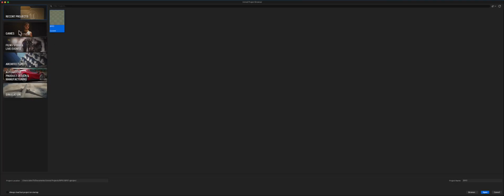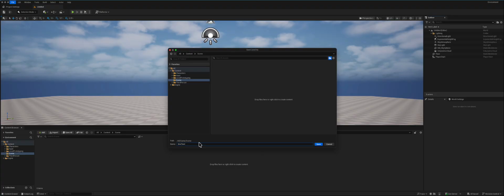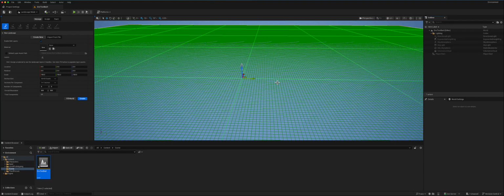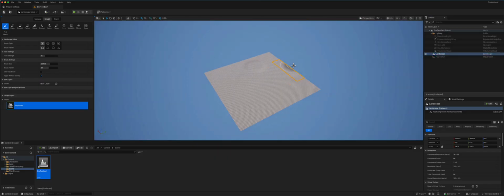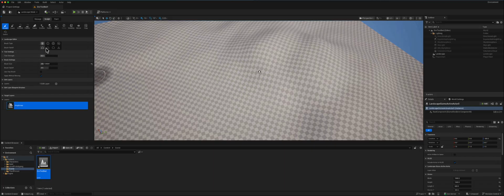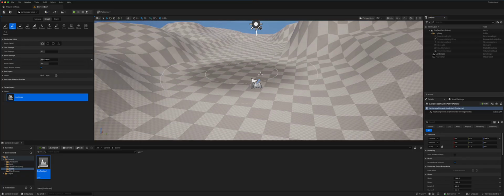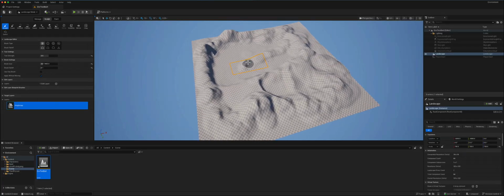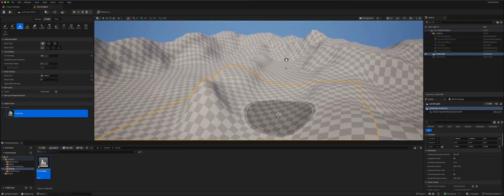00 ADV ENV - Project Setup